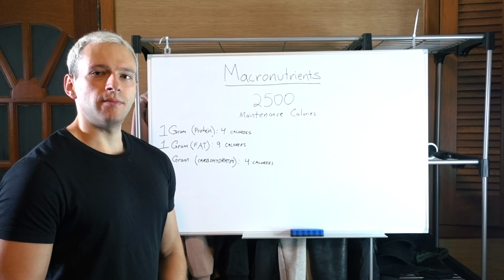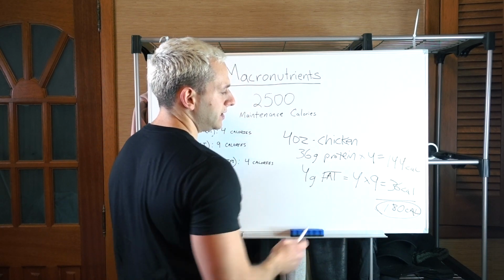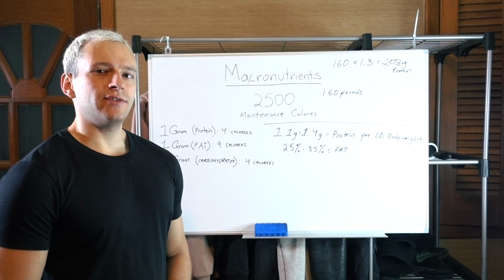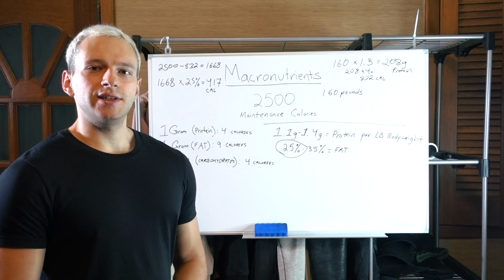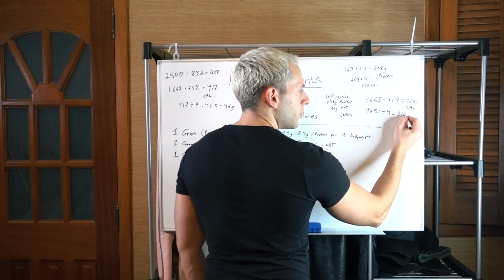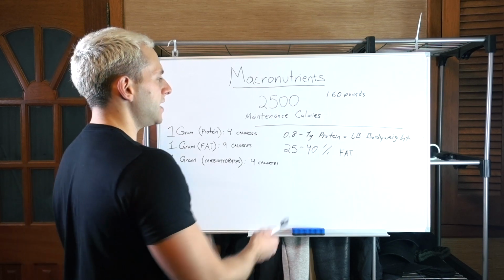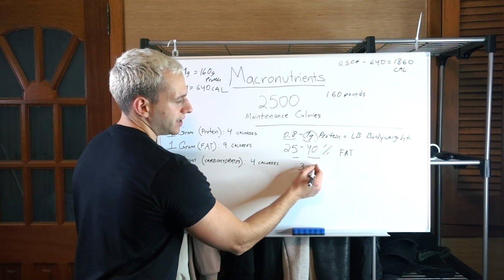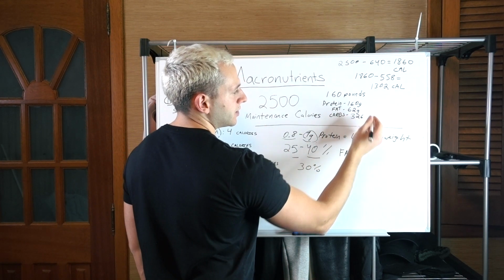How To Calculate Your Macronutrients | Cutting or Bulking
In this video I will teach you how to calculate your macronutrients with the best method!

Before you calculate your macros, you need to know the following:

- What your Calories are
- Body-weight (You can measure your weight on a scale at home or the gym)

Cutting Macros:
Protein = 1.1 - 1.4 Grams PER (LB) pound of body-weight
Fats = 0.25 per pound of bodyweight
Carbs = Remaining Calories
Fiber = 10-15 Grams of Fiber PER 1,000 calories (can go up to 20 grams per 1,000 Cal)

Gaining Macros :
Protein = 0.8 - 1 Gram PER (LB) pound of body-weight
Fats = .35g per pound of body weight
Carbs = Remaining Calories
Fiber = About 10-15 Grams of Fiber per 1,000 calories

*NOTE* - An application such as "Myfitnesspal" & a food scale is highly suggested in order for you to count macros more accurately.

Although I don't recommend you use a calculator, if for whatever reason you decide to, here is my favorite Macro Calculator :

(Please keep in mind the Macro calculator will give you a generic number as opposed to doing it manually to best fit your preference/goals)

If you have any questions, I'd be glad to help!